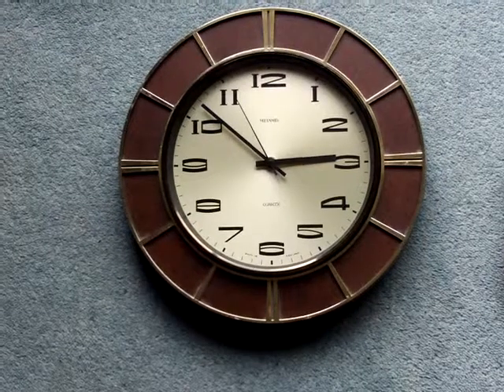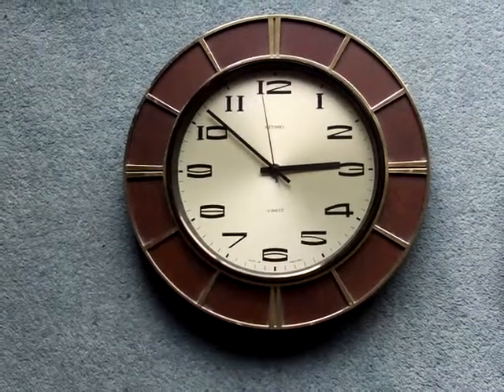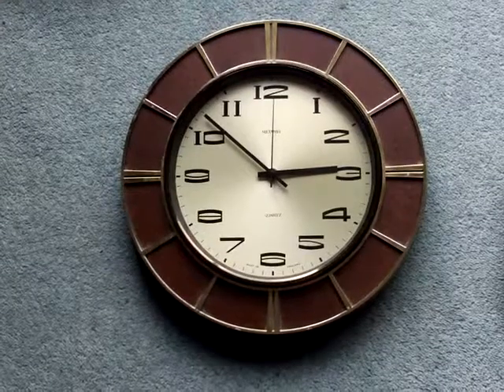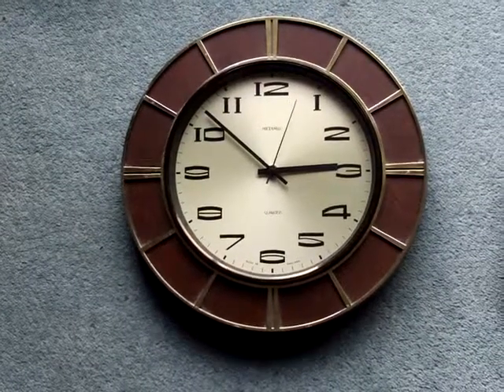METAMEC WALL CLOCK MADE IN ENGLAND - VINTAGE1970's KITCH